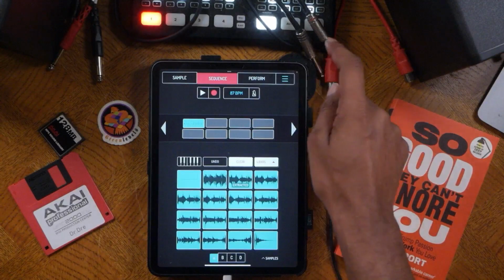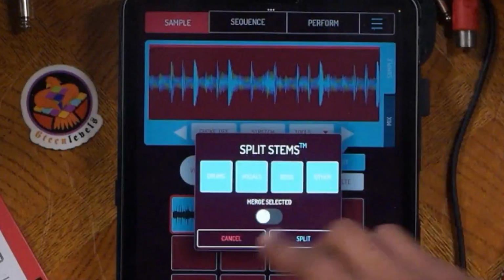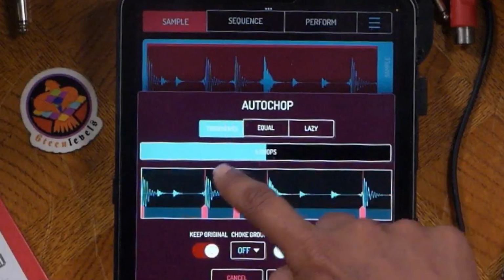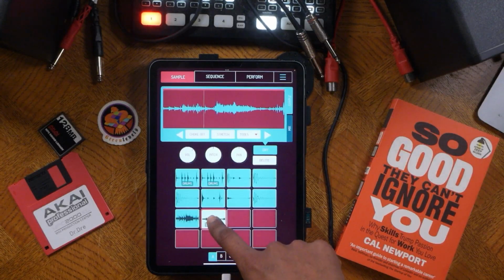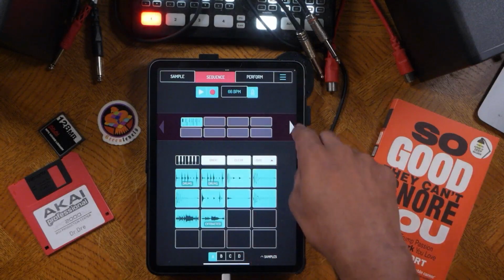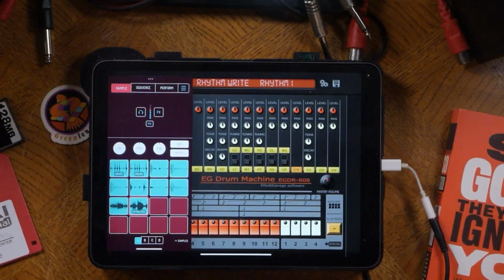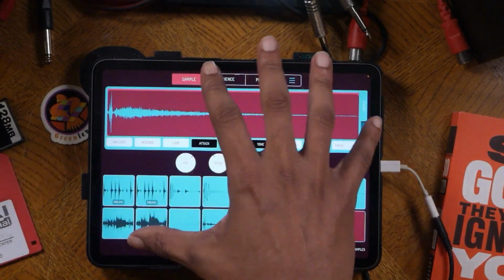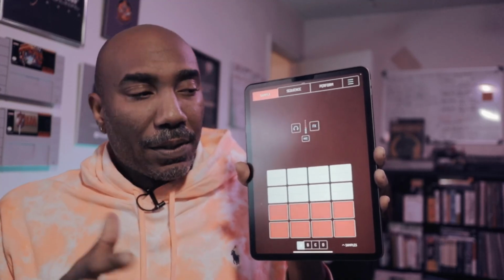MPC Sampling Producer Tries Elf Audio Koala Sampler App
Koala Sampler is an iOS/Android app for creating beats. I'm mainly a MPC based producer but I wanted to show your some sampling tips. While giving my hot takes on this.

0:00 PSA
0:42 my first beat
1:05 sampling from YouTube
2:20 sample editing
3:18 AI stem separation
4:12 trimming, deleting, duplicating, chopping, etc
7:40 AI stem separation & suggestions
8:45 time stretching explained poorly
9:22 how sequencing works & gripes
11:42 making a beat
12:56 quick tip on normalizing & some praise
13:34 I tried something and failed
14:37 using the mic feature
17:40 Elf Audio please add this!
18:28 my overall opinions